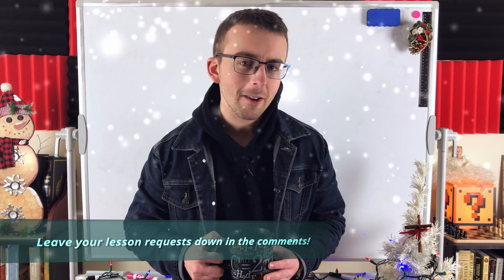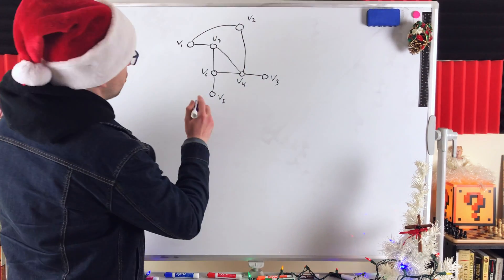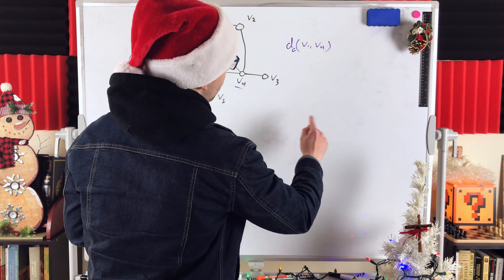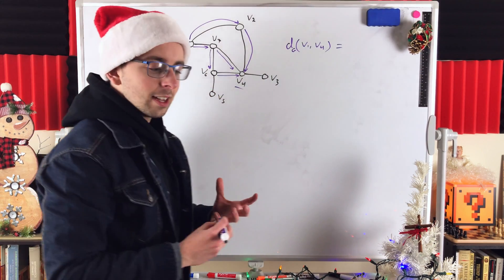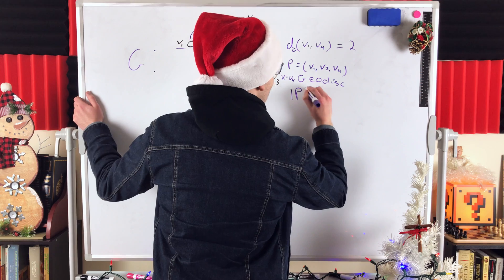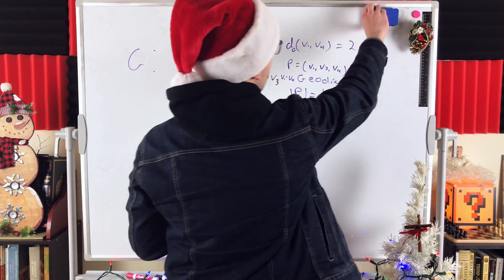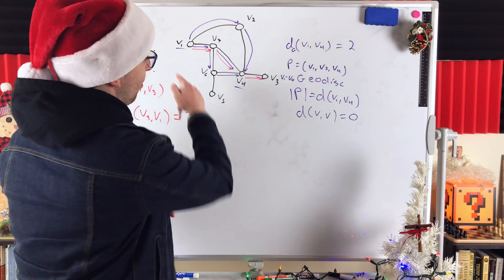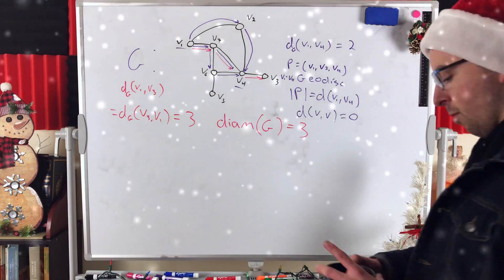Distance Between Two Vertices in Graphs | Graph Theory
What is the distance between two vertices in graph theory? We'll define vertex distance in graph theory, as well as defining graph geodesic and graph diameter in today's lesson!

The distance between two connected vertices is the length of a shortest path connecting them. The distance between vertices u and v is denoted d(u,v). A shortest u-v path, that is: a u-v path with length d(u,v) is called a u-v geodesic.

The greatest distance between any two vertices in a graph is called the diameter of the graph. If two vertices are not connected, their distance is undefined. If two vertices are adjacent, their distance is 1 because a path of length one exists going from one vertex straight to the other in only 1 edge. The distance from a vertex to itself is 0 because the trivial path - a path with length zero - goes from a vertex to itself.